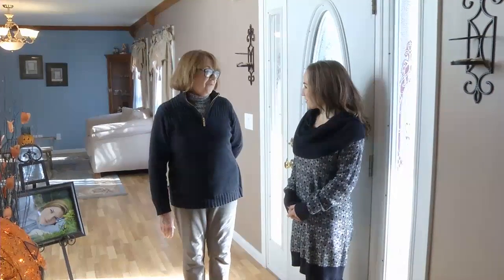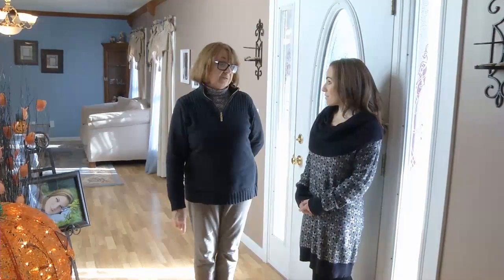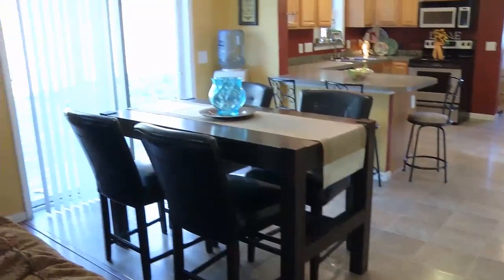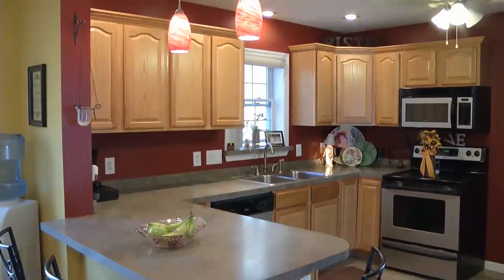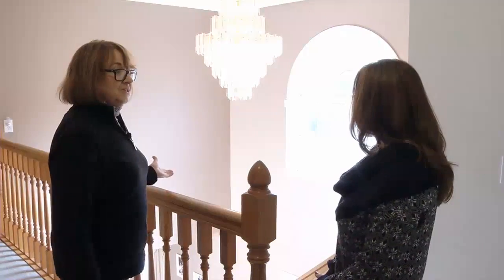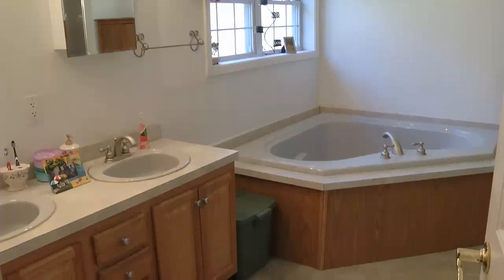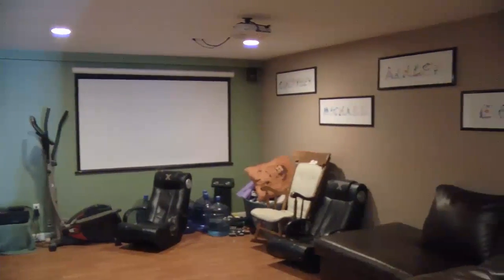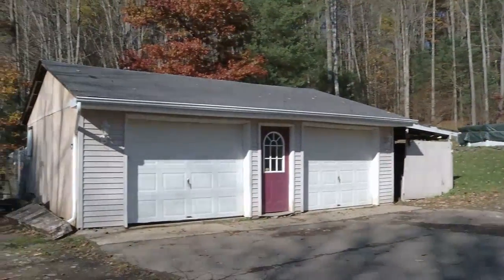MLS#207410-89 Honey Hollow Road, Windsor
Newer home, 2005, with finished, walk out basement. This stately home has an open floor plan on the main living area and 4 bedrooms on the second floor. The walk out basement could be an in-law suite, plumbed & wired for kitchen in basement. 2 car oversized garage, above ground pool.